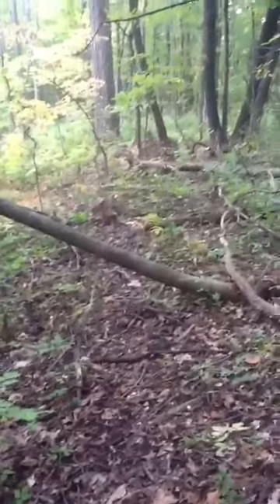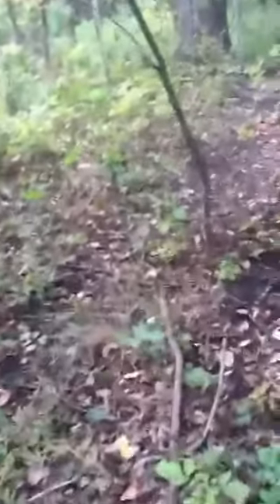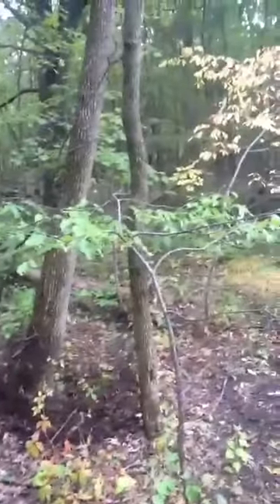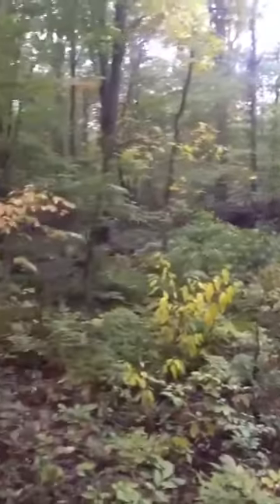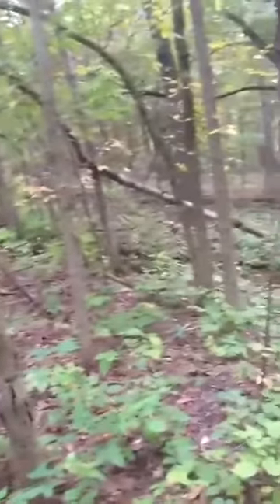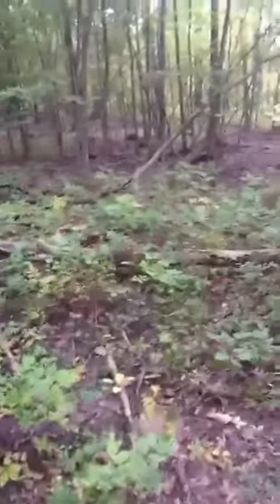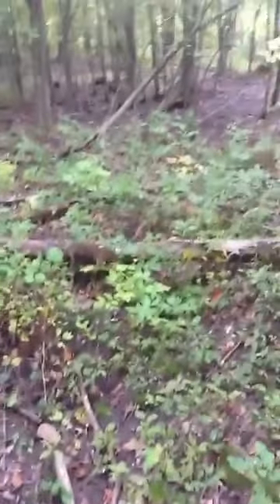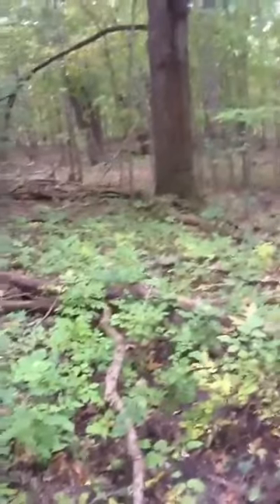Deer trails 3